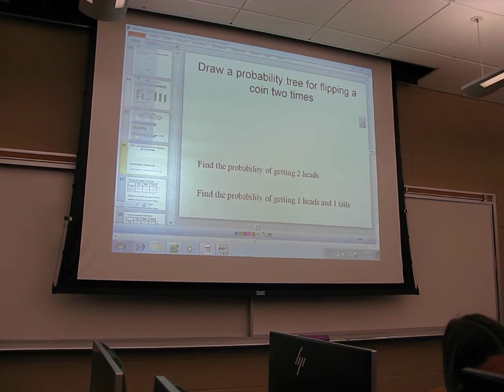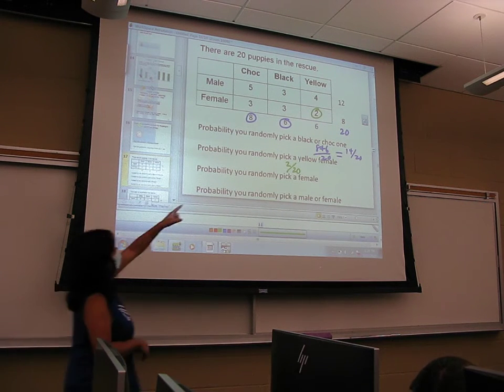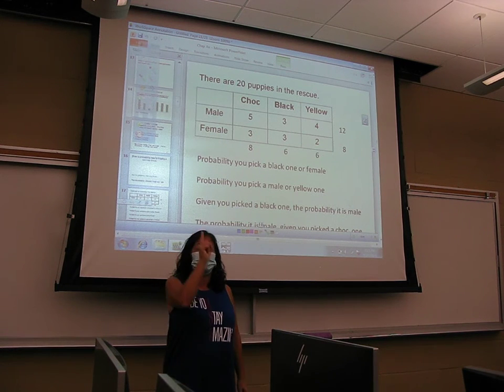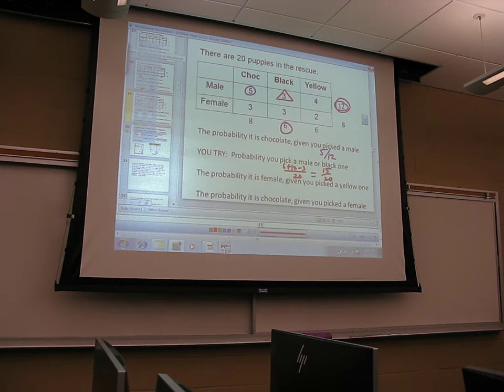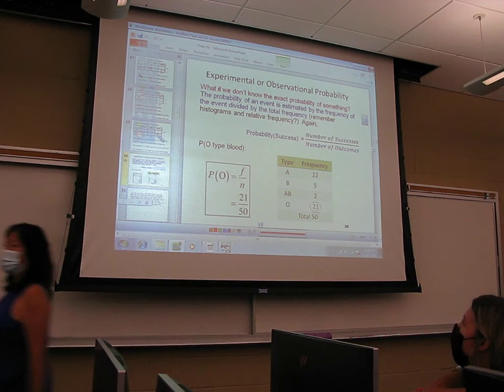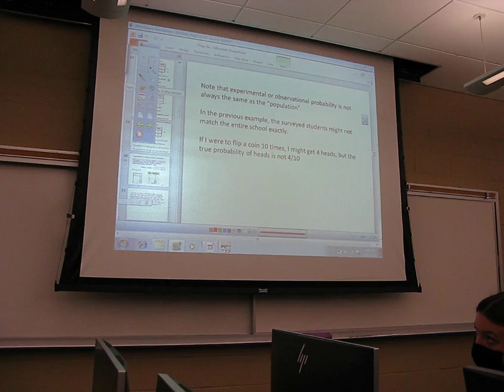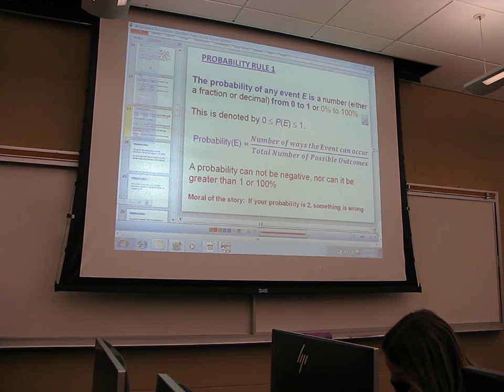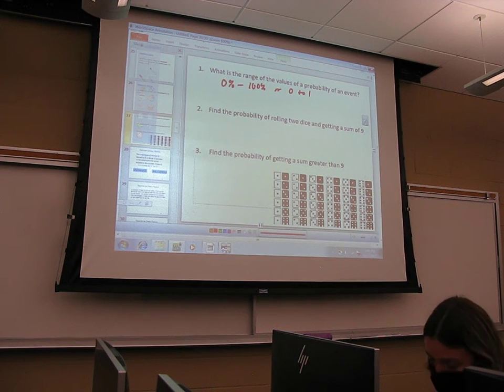Math 40 Chap 4a Sept 27 part 3